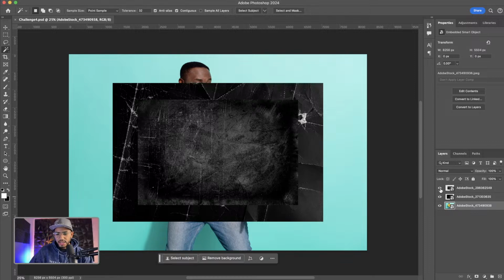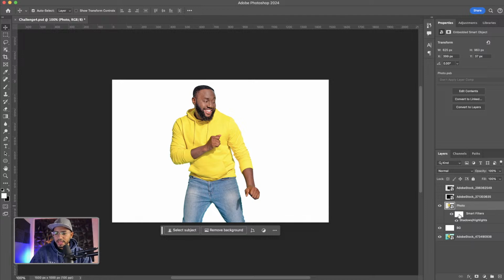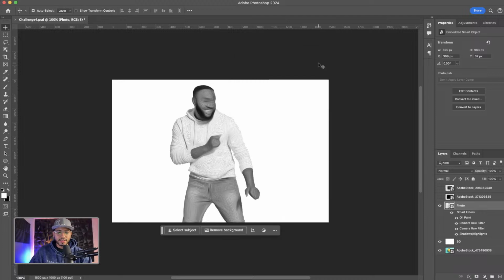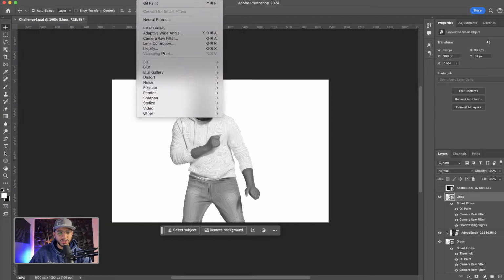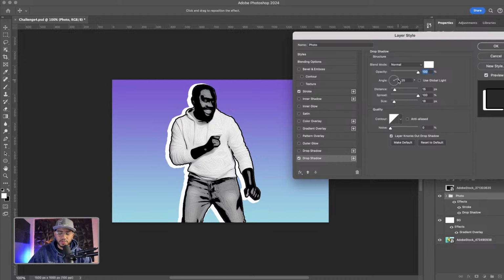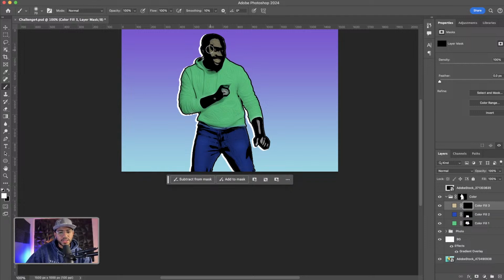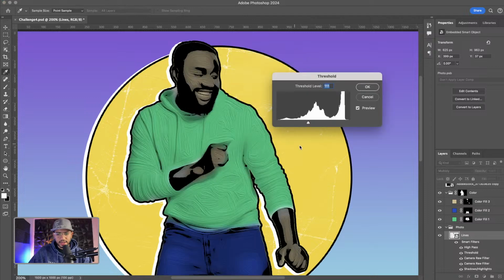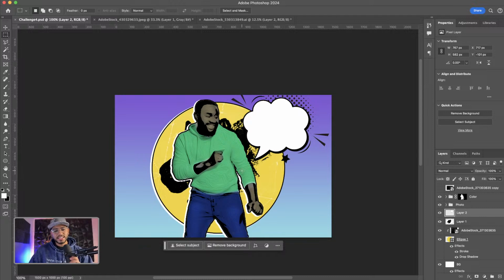Snap to Sketch: Crafting Comics from Your Photos | Photoshop Illustration Challenge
CHALLENGE: Turn any photo into a comic book-style illustration. Learn techniques for adding patterns, bold outlines, and a vibrant color palette

Join your host Ruben Cespedes each morning at 9:00am PT to learn how to approach each challenge using Photoshop. Get your questions answered, see what the community is creating and get feedback on your work!

00:00 Start
03:50 Remove background
07:43 Oil Paint Filter
16:30 Adding color with masks
19:22 Adding Texture
25:15 Outro